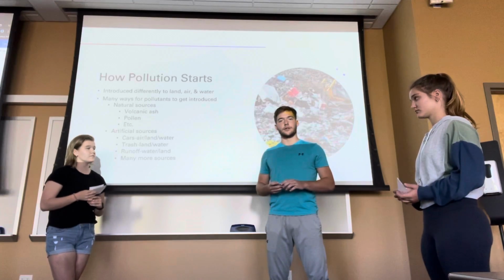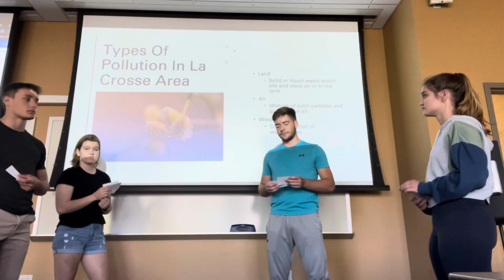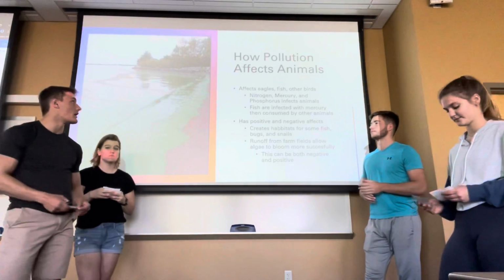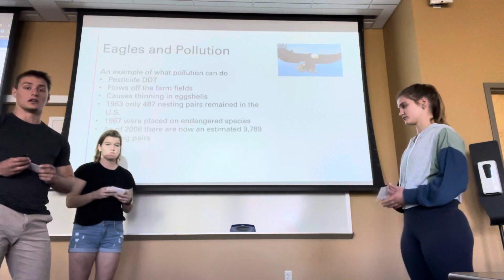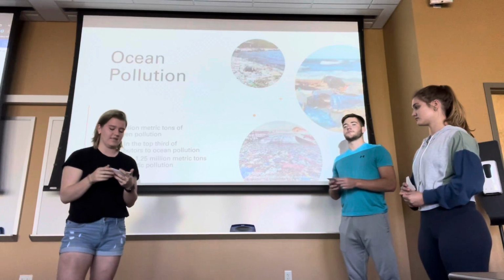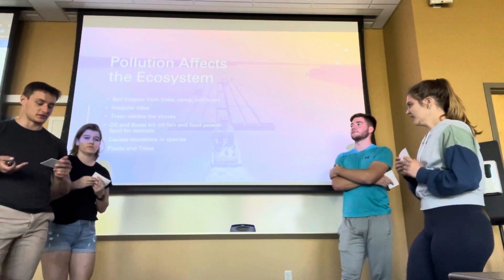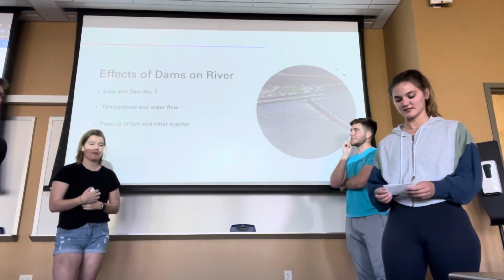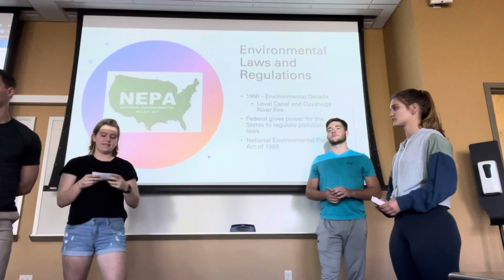CST 100 Group Presentation